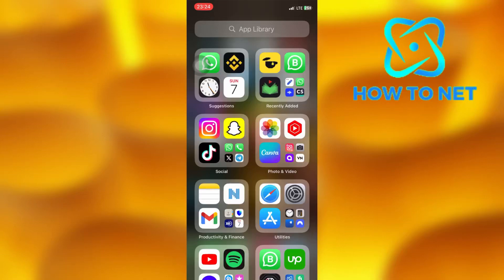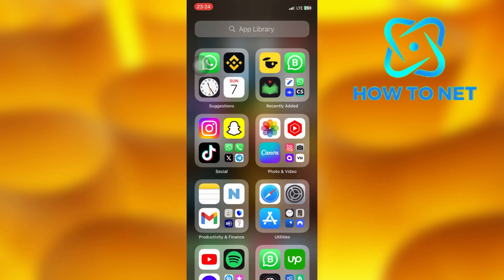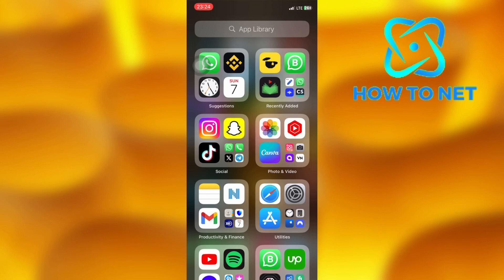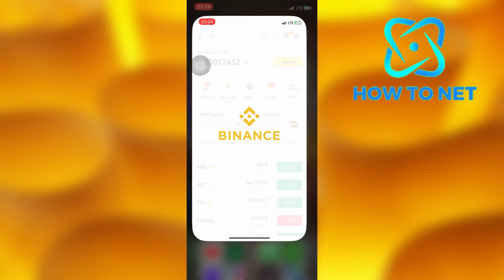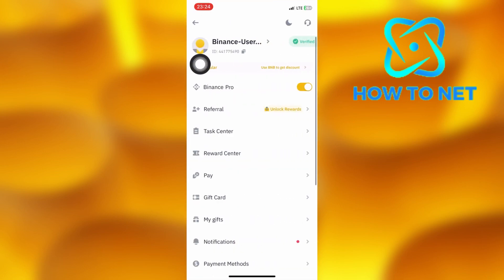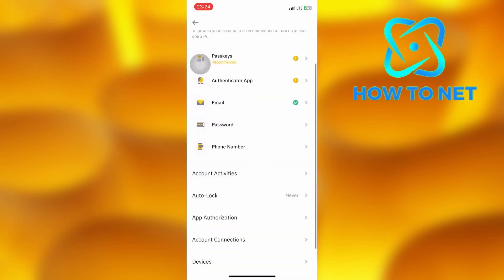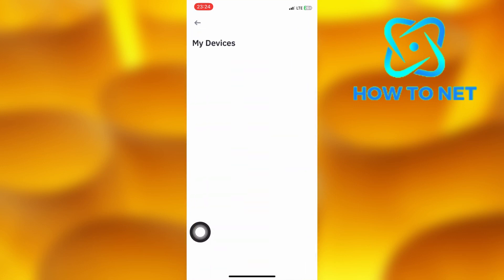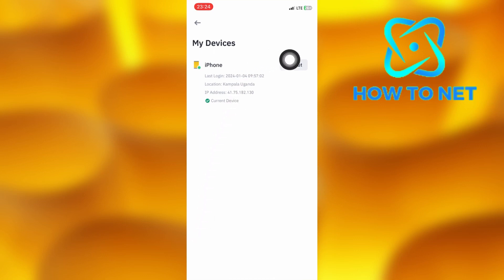LogOut Devices On Binance | Remove Devices From Your Binance Account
In this Simple video tutorial, am going to share with you how to logout other devices that are logged into your binance account. You can simply remove logged in devices from your binance wallet in just few simple steps.

Logout already logged in devices from your binance wallet.